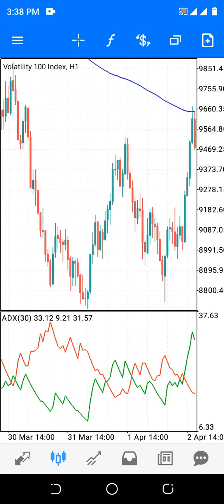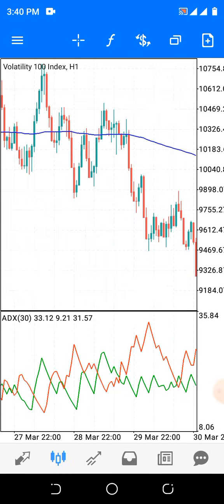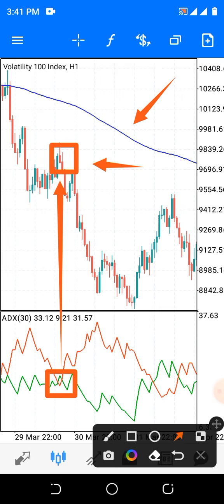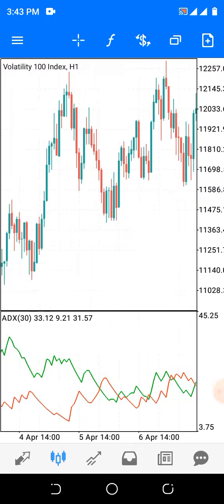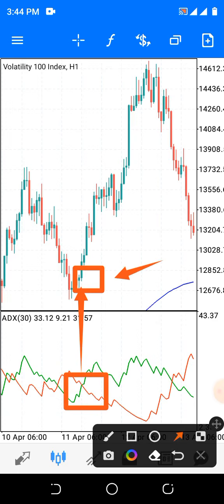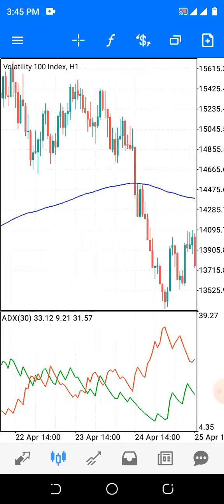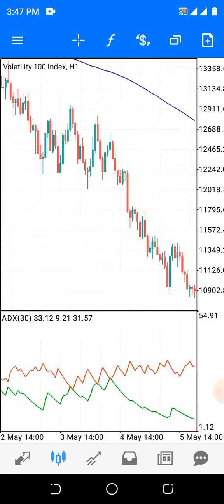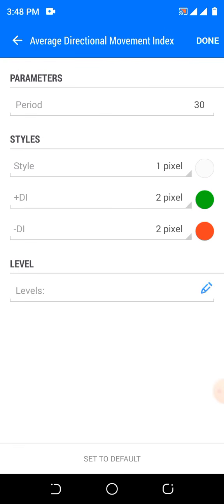Best of VIX 100 Strategies (2023): Consistent Profit Assured // 99.998% Accurate. MUST WATCH